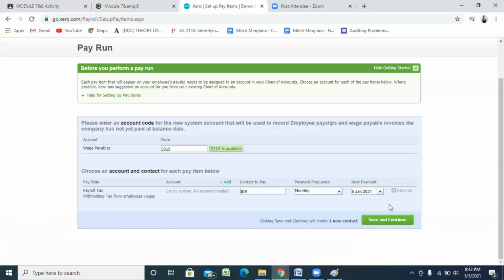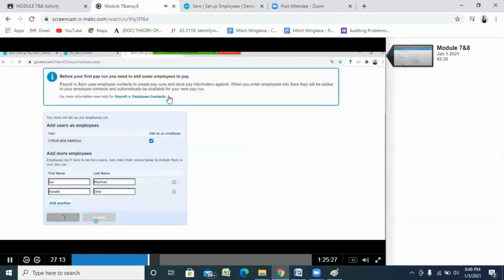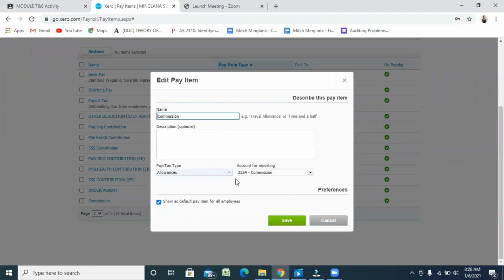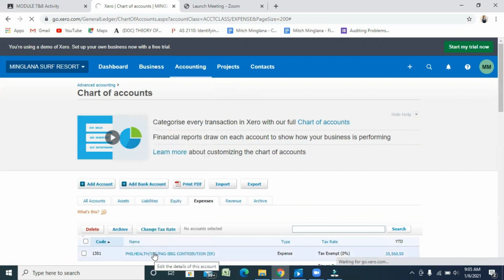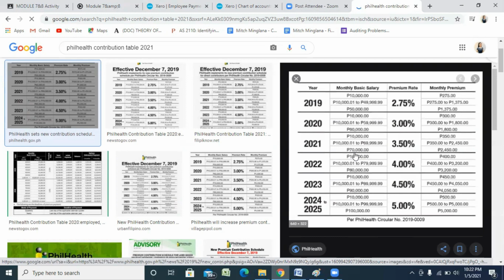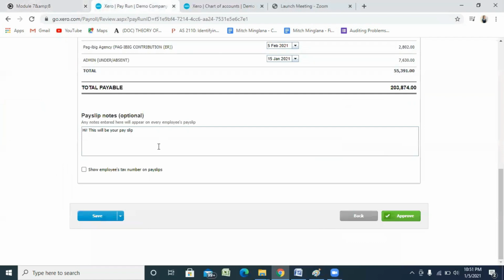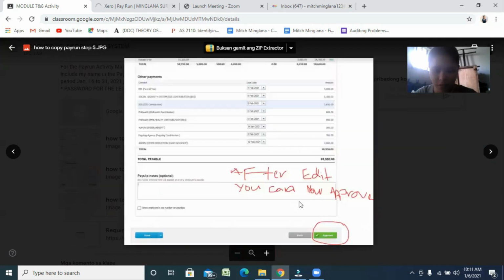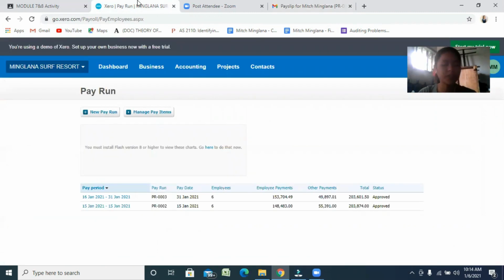ACTIVITY 7 & 8: Create a payrun for 2 periods (Jan. 1-15 & Jan. 16-31, 2021)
Prepared by: Mitch T. Minglana